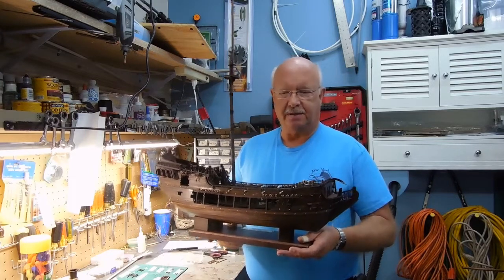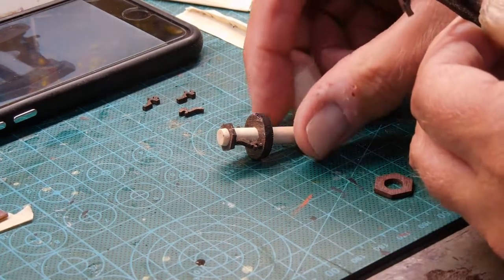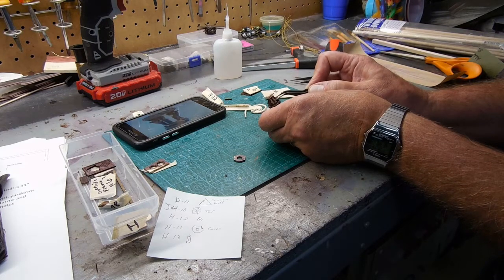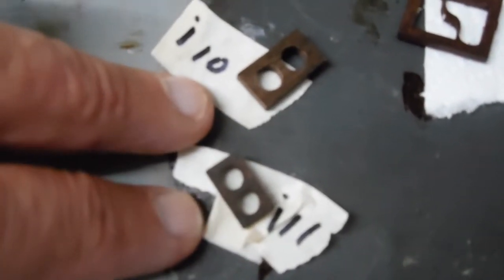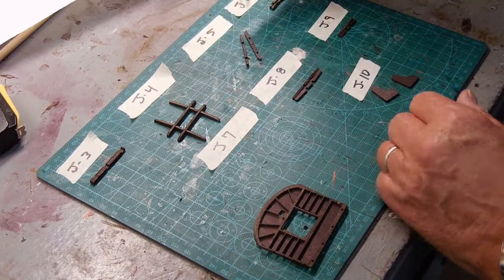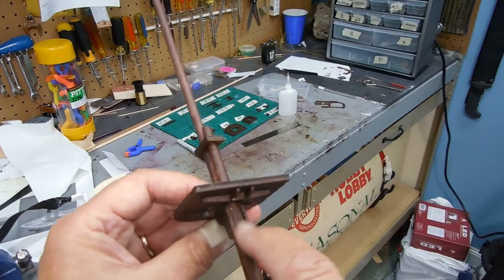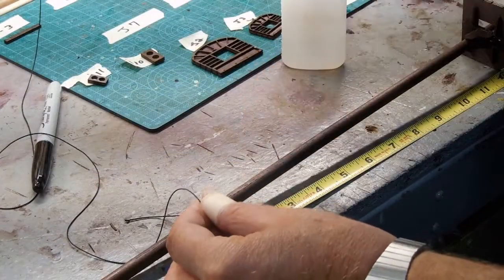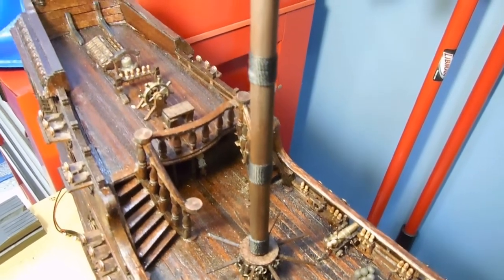The Black Pearl Model Ship Part 22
Beginning to assemble the mast sections of the wooden model ship, The Black Pearl